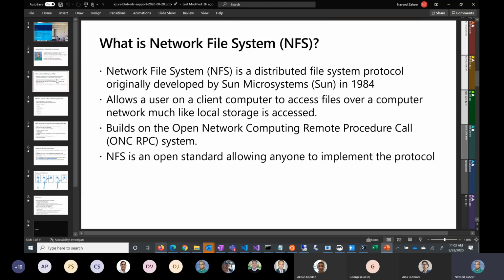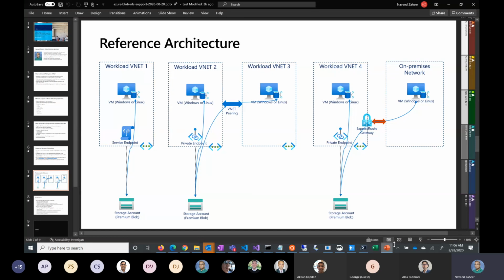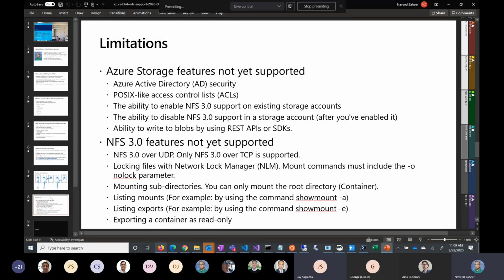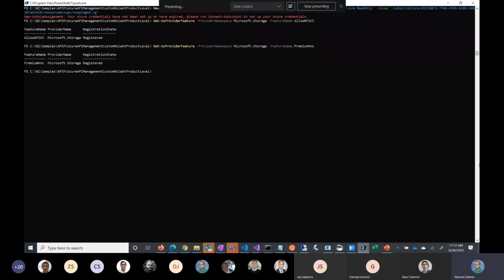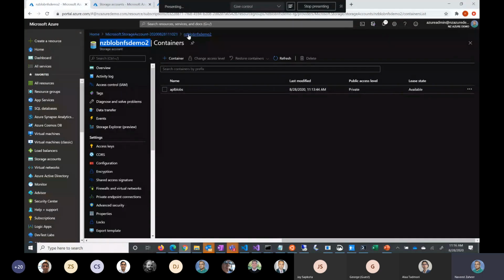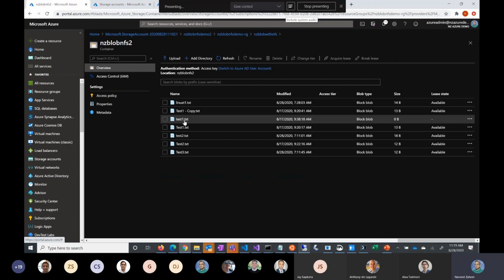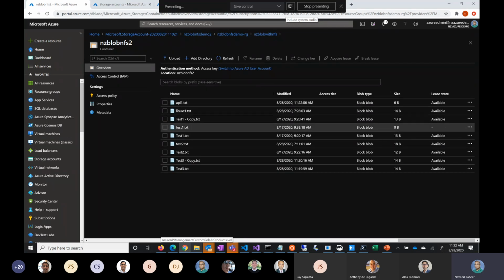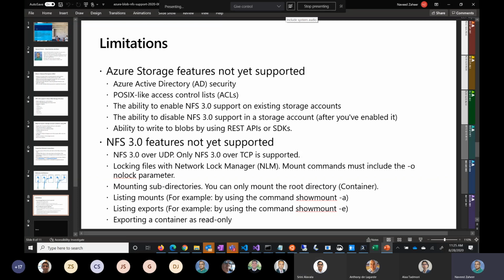NFS 3.0 support for Azure Blob storage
Blob storage now supports the Network File System (NFS) 3.0 protocol. This support enables Windows or Linux clients to mount a container in Blob storage from an Azure Virtual Machine (VM) or a computer on-premises.